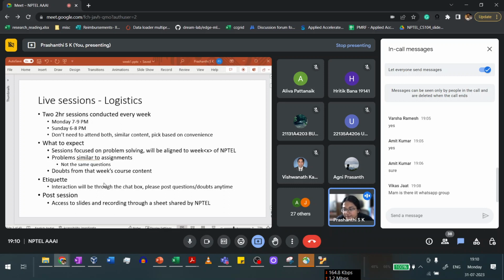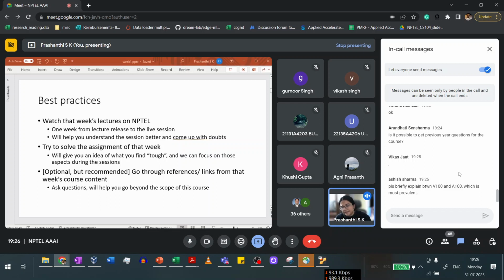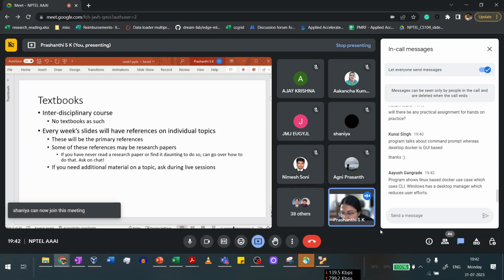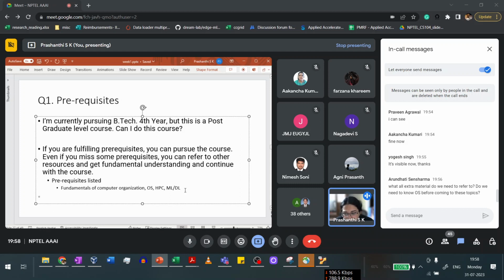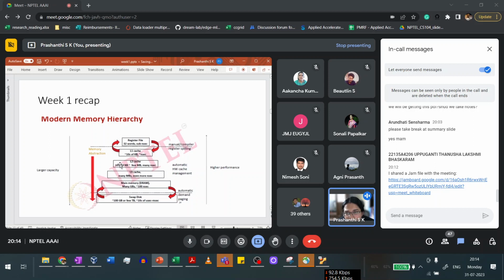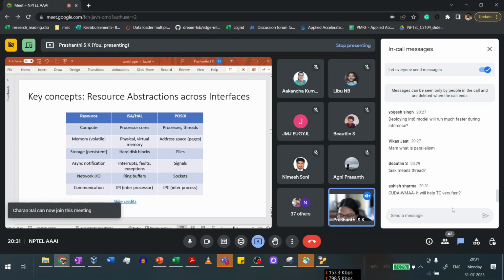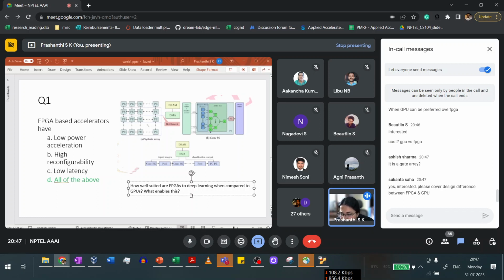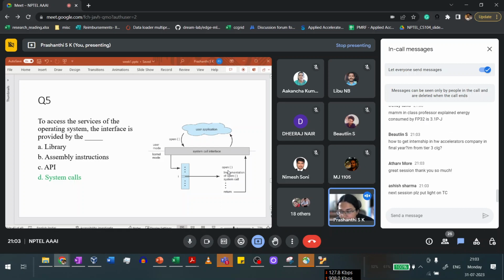Week 1 live session | NPTEL | CS104 | Applied Accelerated Artificial Intelligence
Interactive session on problem-solving